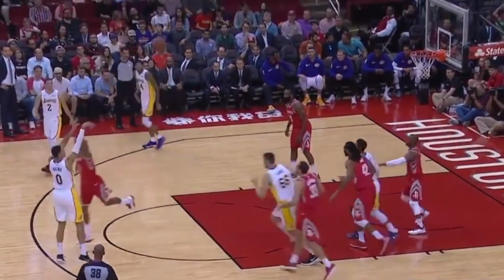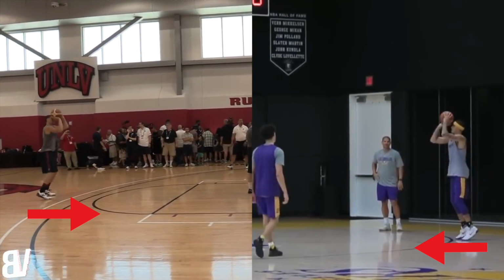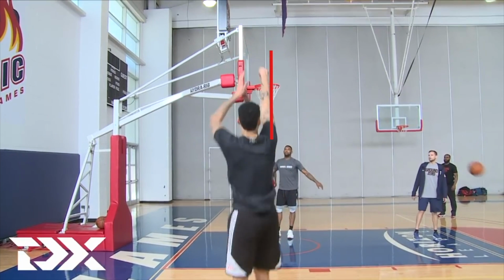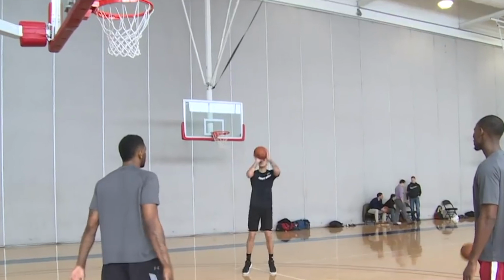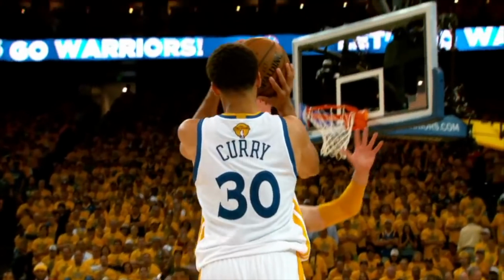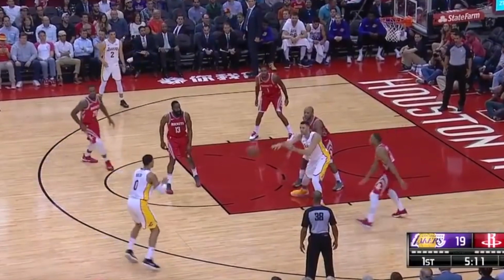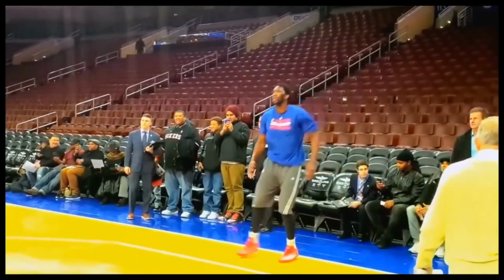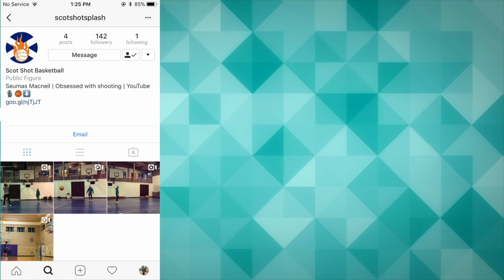Kyle Kuzma Shooting Form Breakdown (How to correctly shoot a basketball)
Lonzo Ball has been shooting a lot better recently, having apparently overcome his initial three point shooting struggles. Through the ups and downs of Lonzo's season, one other rookie laker has been performing at an elite level. That Laker is Kyle Kuzma, the unheralded three-year college player out of Utah who is still 22 years old. Kuzma has near perfect mechanics, often compared to those of Klay Thompson, and in this video, I detail what exactly is allowing "Kuz "to perform at such a high level on the court in Los Angeles...